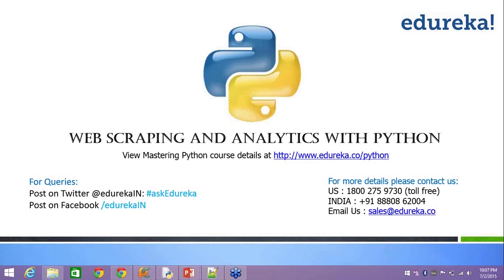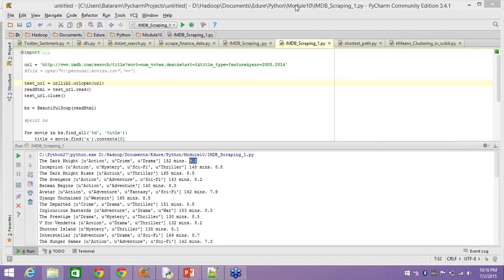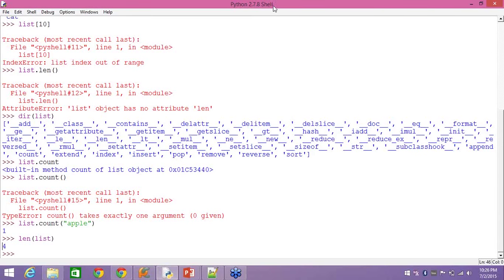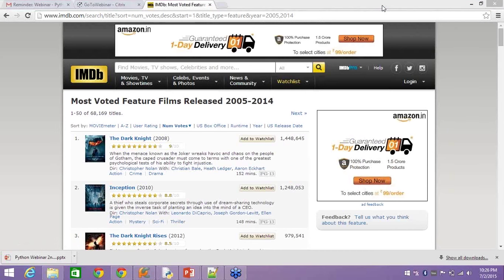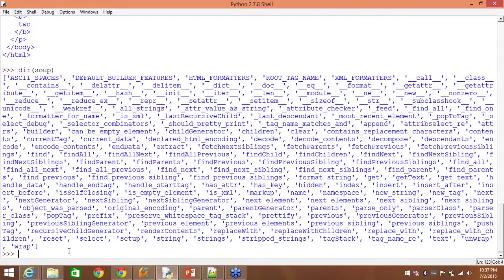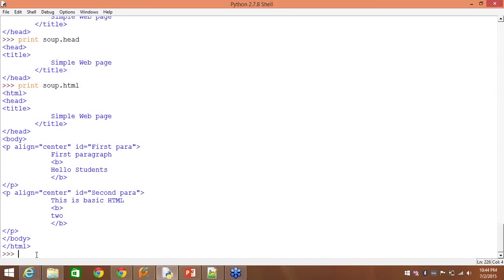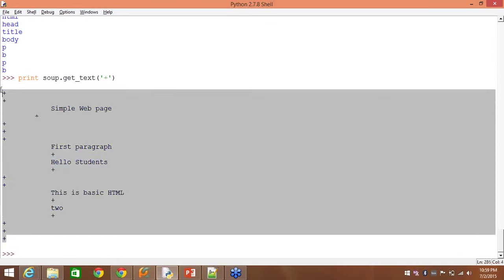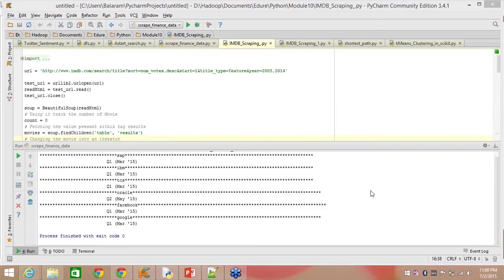Python Web Scraping Tutorial - 2 | Python BeautifulSoup Tutorial | Edureka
Python has been one of the premier, flexible, and powerful open-source language that is easy to learn, easy to use, and has powerful libraries for data manipulation and analysis. For over a decade, Python has been used in scientific computing and highly quantitative domains such as finance, oil and gas, physics, and signal processing. This course will cover both basic and advance concepts of Python like writing python scripts, sequence and file operations in python, Machine Learning in Python, Web Scraping, Map Reduce in Python, Hadoop Streaming, Python UDF for Pig and Hive. You will also go through important and most widely used packages like pydoop, pandas, scikit, numpy scipy etc.

This video helps you to learn following topics :

1.
2.
3.
4.
5.
6
7.

The topics related to Selenium have extensively been covered in our course 'Testing With Selenium WebDriver’.